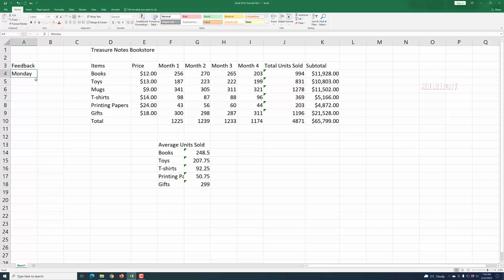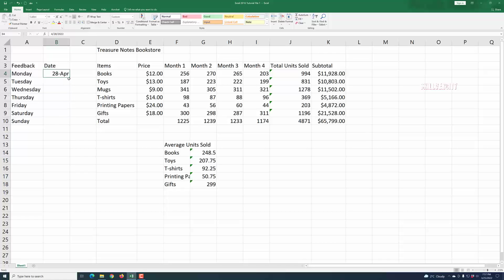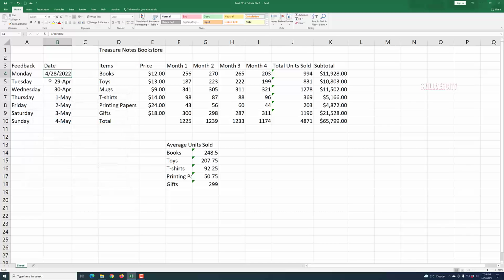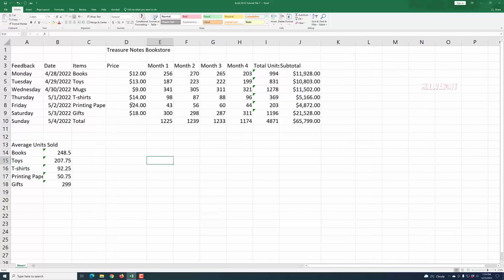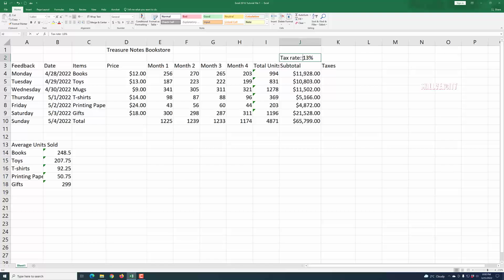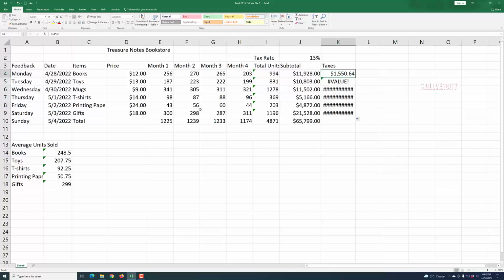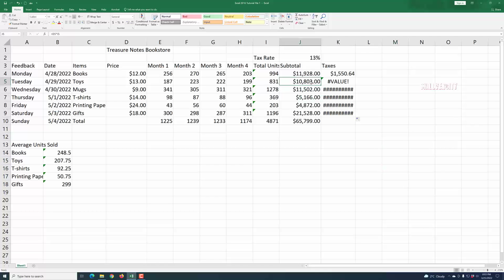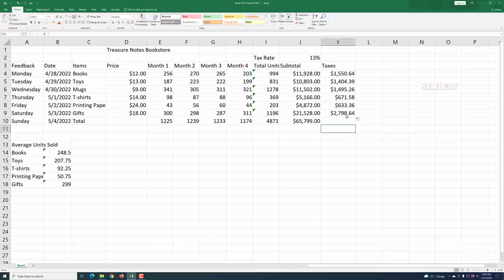Excel Auto fill Days of the Week | Date Entry | Calculate Taxes | Move Block of Data | SkillVercity